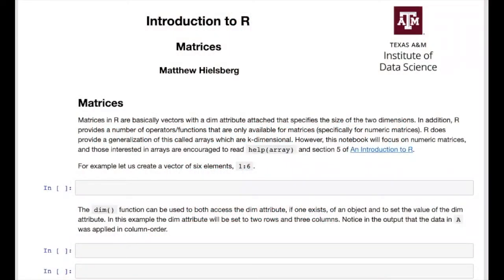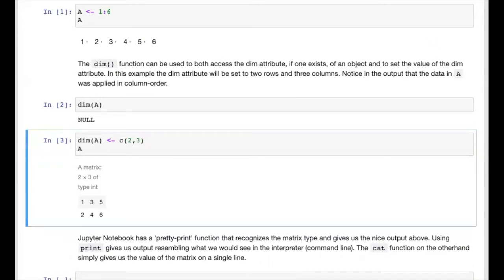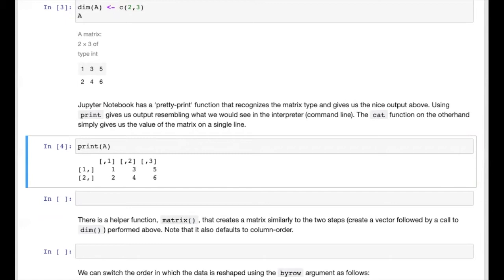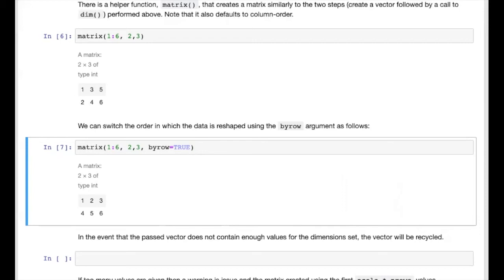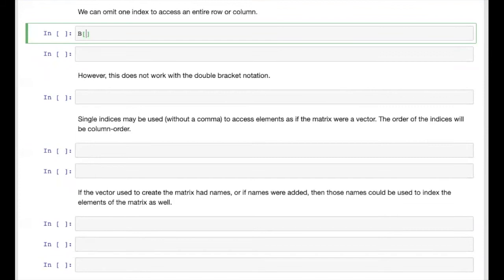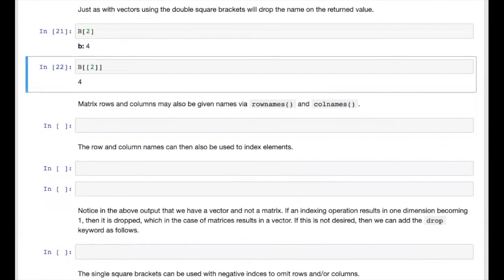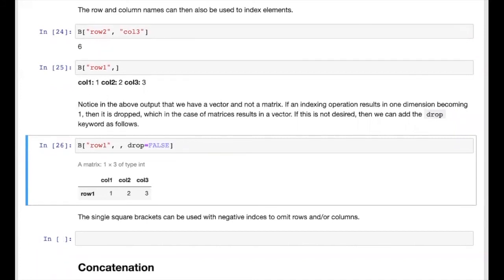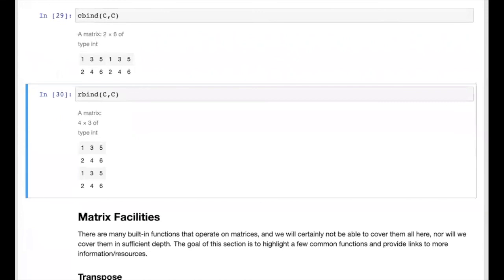Introduction to R: Matrices; part 1 (05 04 matrices 01)